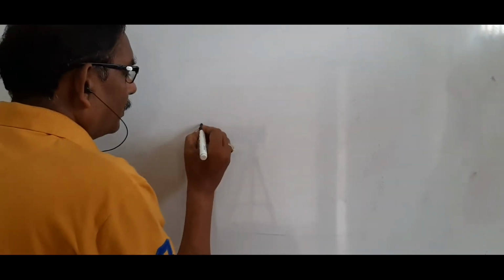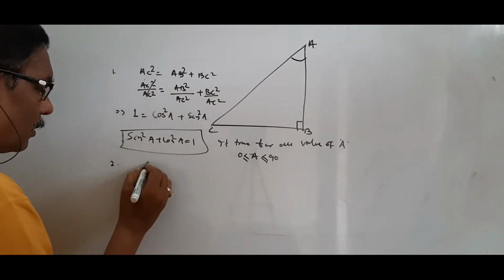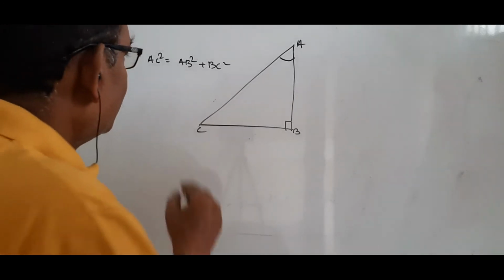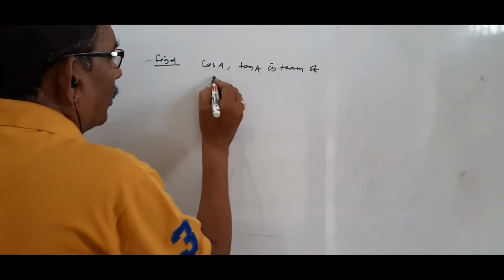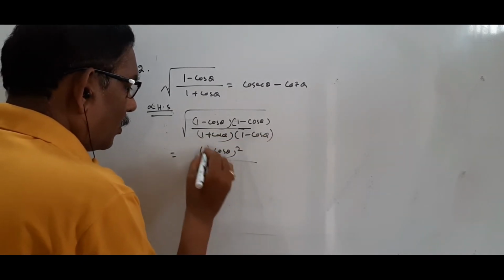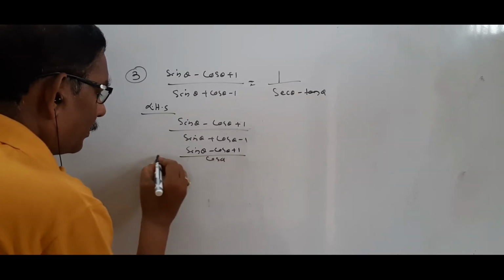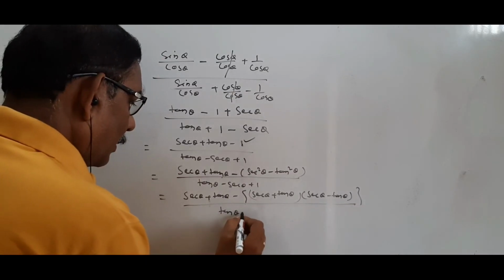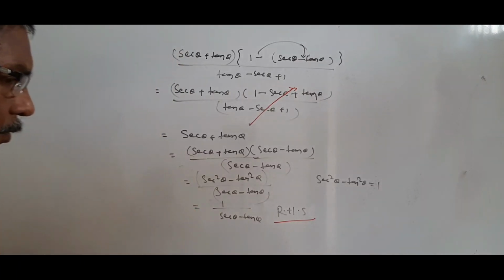Class X - Trigonometric Identities